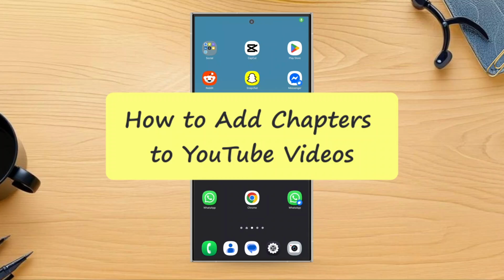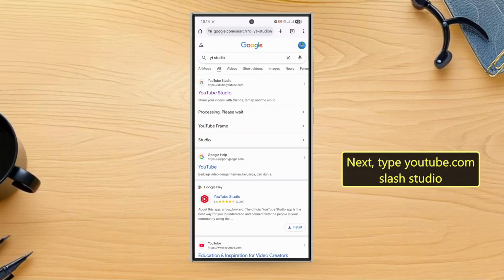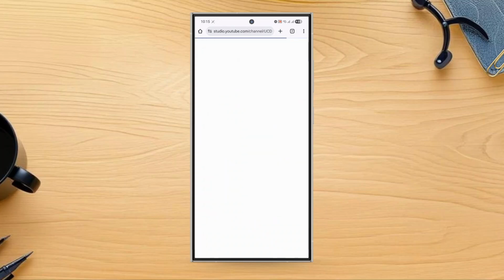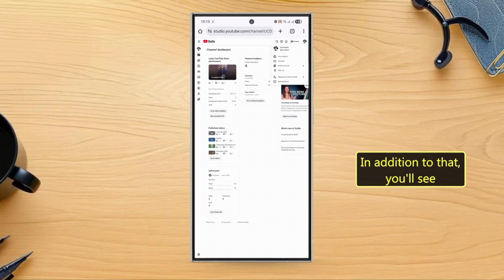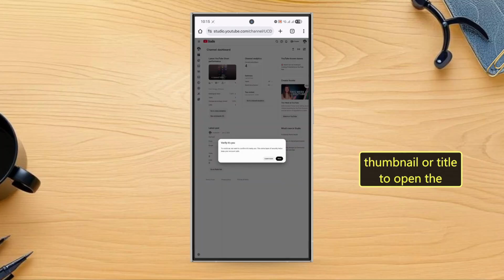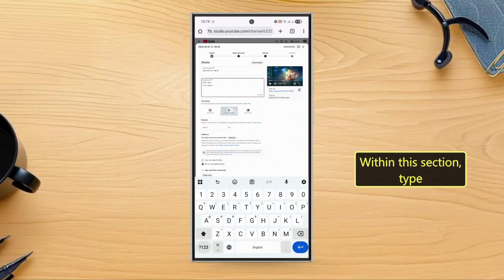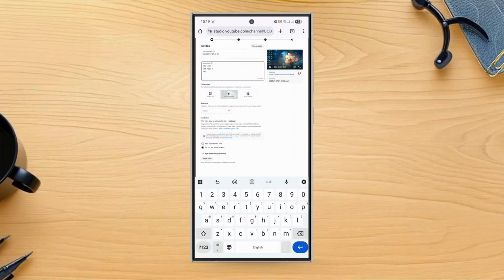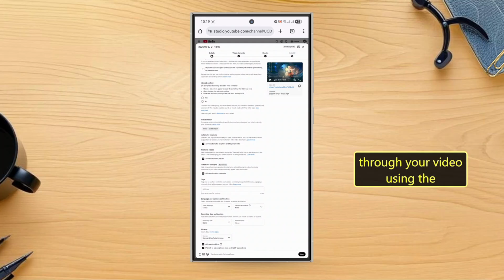How to Add Chapters to YouTube Videos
Learn the easiest way to add chapters to your YouTube videos and improve your content structure, audience retention, and viewer navigation. In this step-by-step tutorial, you'll discover how to optimize your video with chapter markers, timestamps, and metadata to boost engagement and make your videos more viewer-friendly.

In this video, you'll learn how to add chapters to YouTube videos, organize your content for better audience retention, and enhance your video navigation experience. You'll also get tips on YouTube SEO strategies and video optimization to increase visibility and engagement.

Timestamps:
0:00 Introduction
0:50 Adding Chapters Step-by-Step